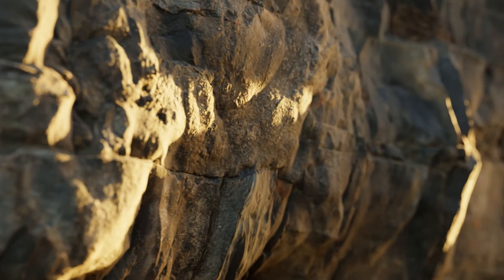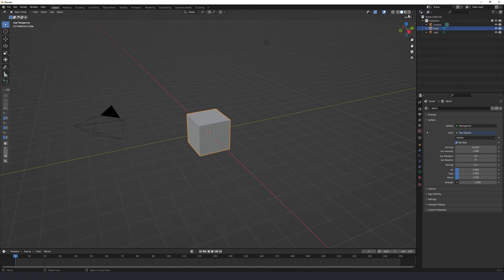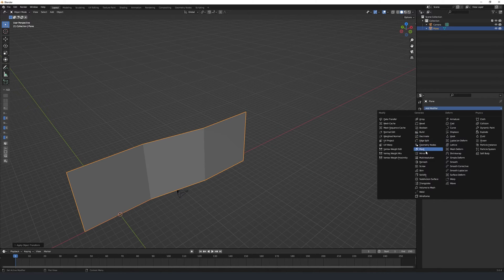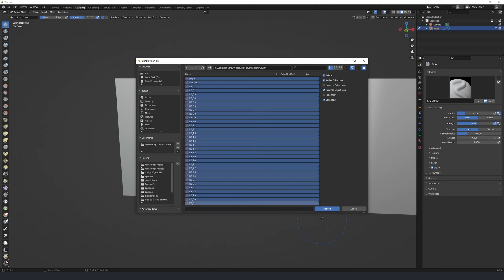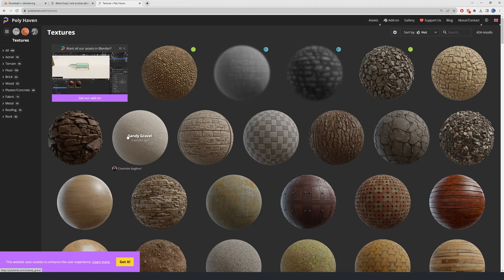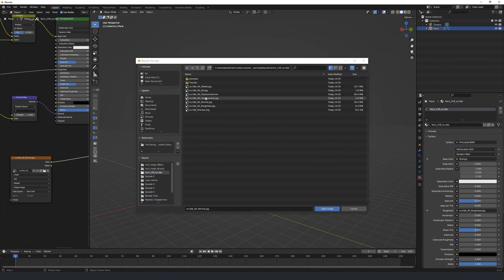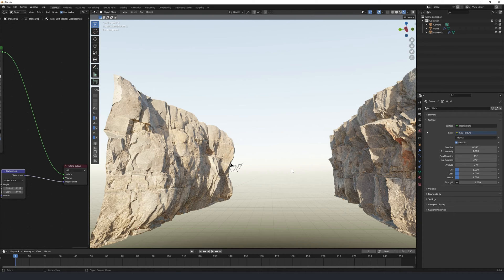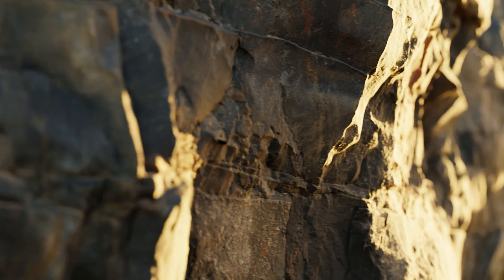UPDATE - How to Create Realistic Rocky Surfaces in Blender 3.6.4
Hey everyone!

Welcome back to the latest episode of Just The Basics. Today, we're getting a bit nostalgic with an update to the most popular tutorial on this channel - creating realistic rocky surfaces inside of blender. If you're new here, you'll find this beginner tutorial super easy to follow along with as we explain how to create the realistic results you see in the video, in just a matter of minutes.  If you've been supporting this channel for a while, you may have a question or two, I'll do my best to address them below.

Why the change?

Put simply, animation is a dynamic environment, and as many of you have requested and pointed out, some of Blender's sculpting features have change and there have been other issues that were not addressed in the original tutorial. I hope that this latest version can provide a more comprehensive yet simple guide on how to achieve these effects, but let me know below what you think! Was it worth it or did it just make things more confusing?

Helpful Links:

Blender: Blender.org/download